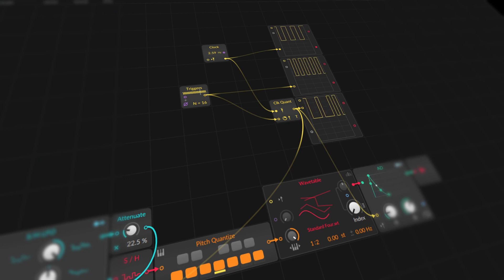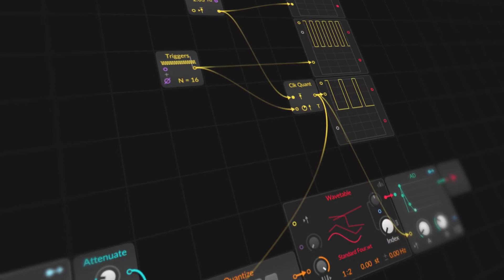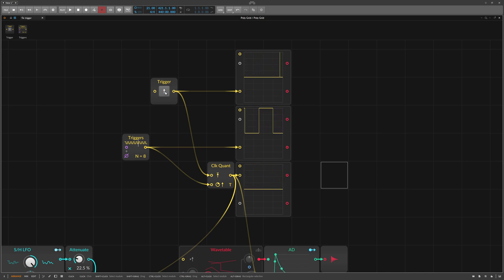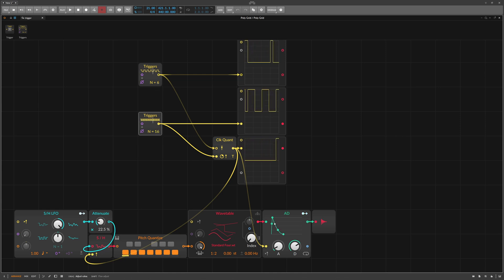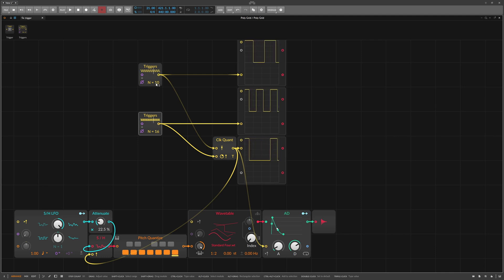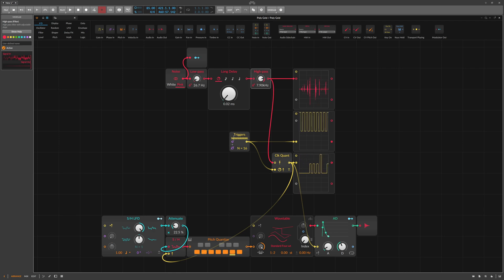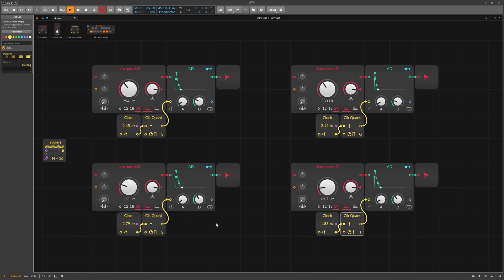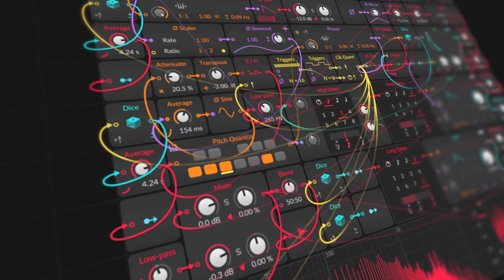the module is only available in Bitwig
The clock quantizer in Bitwig Studio is my favourite module in the grid. Very useful and versatile.